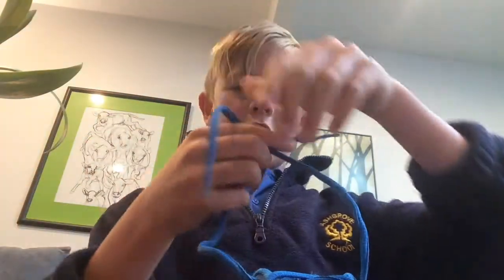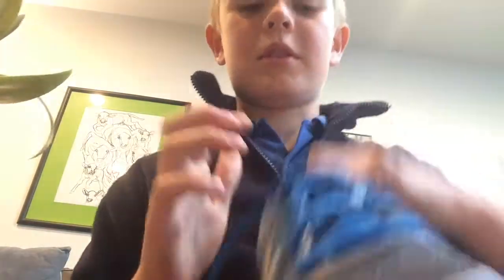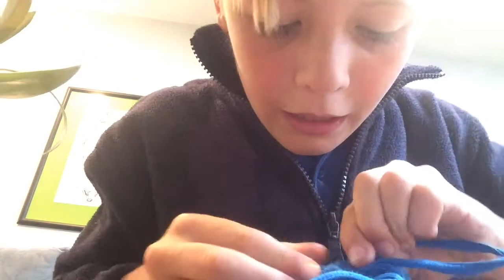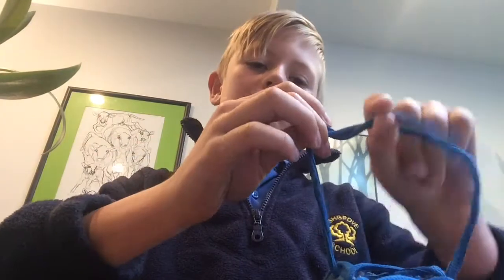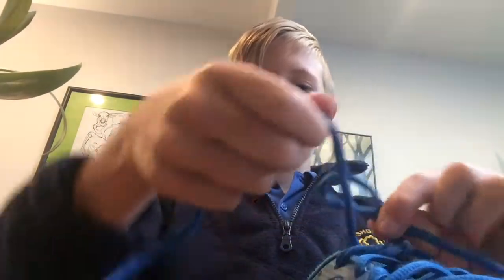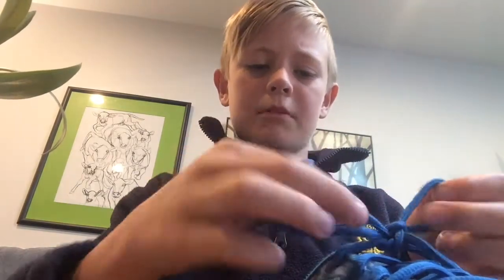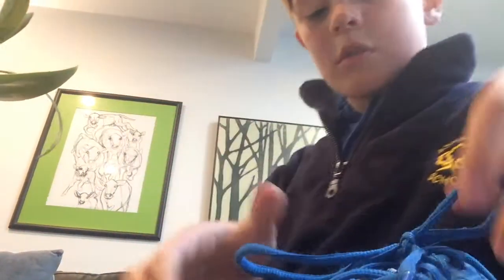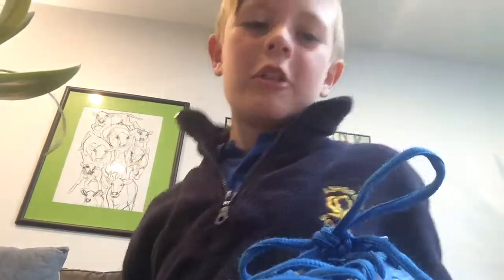How to Tie Your Shoes